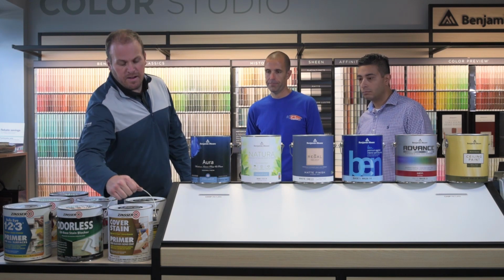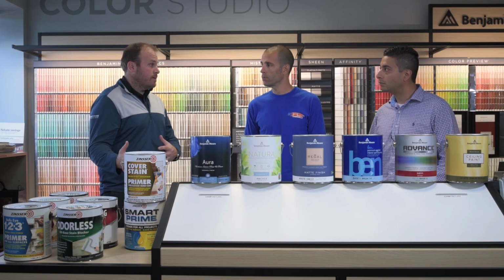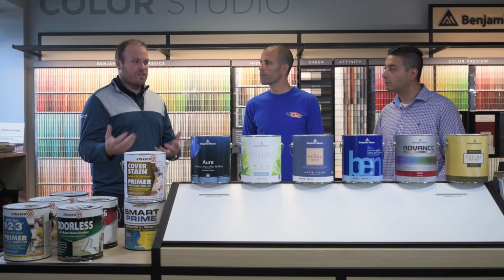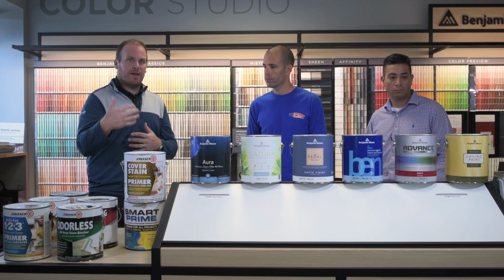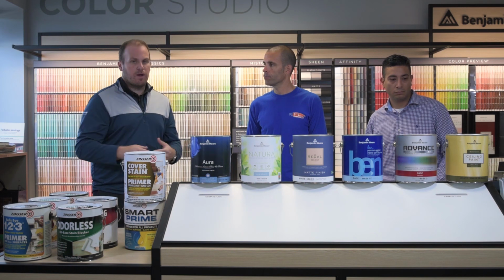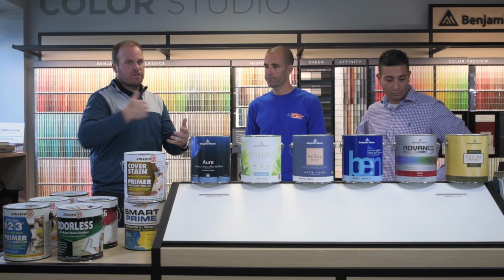Zinsser Cover Stain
Brian discusses the Zinsser Cover Stain, an oil based stain from Rust-Oleum that can be applied on almost any surface. Watch as Brian​ describes the benefits of the Zinsser cover stain, and how to use it on your next project.